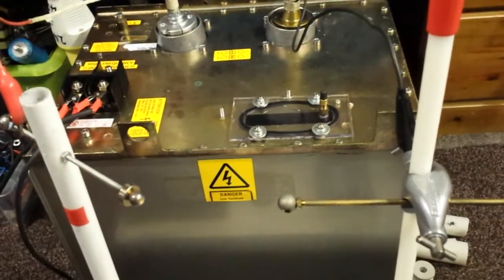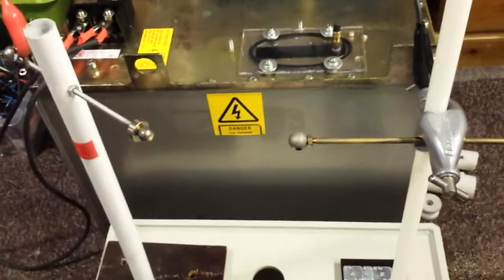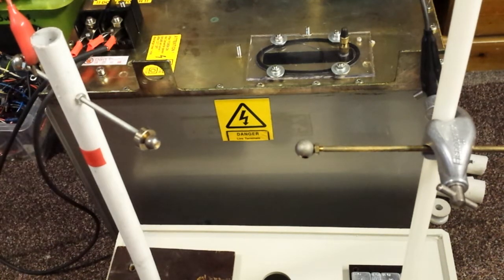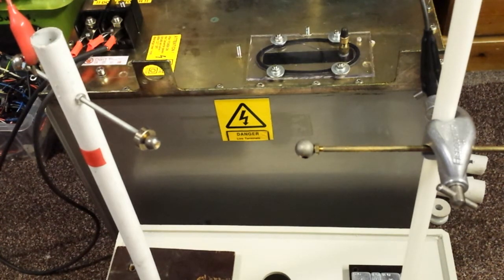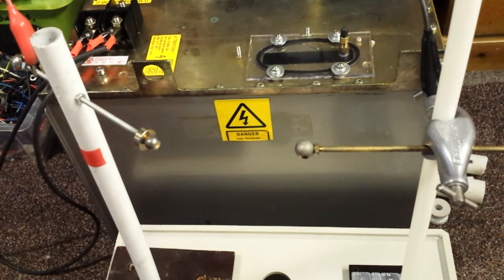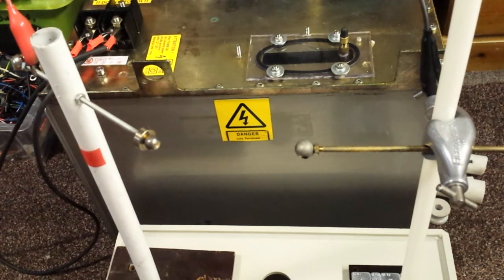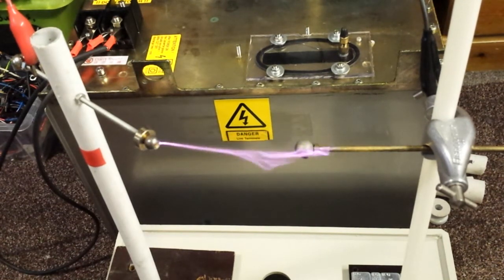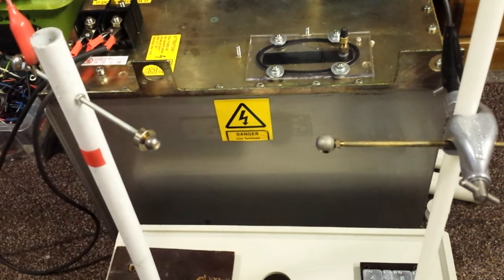Spectacular Frequency ⚡Arc's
Hi guys running this X-ray transformer on a IGBT ' on the variac. It was drawing around 13 amps on the thin arcs and on the white thick arcs 19 amps.